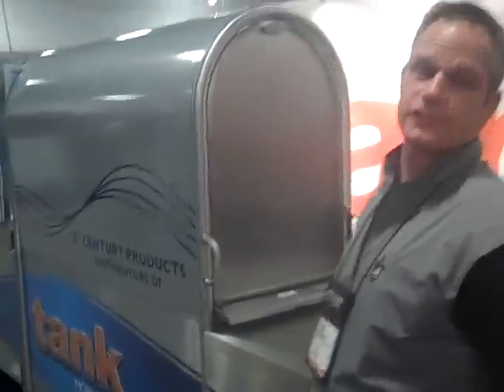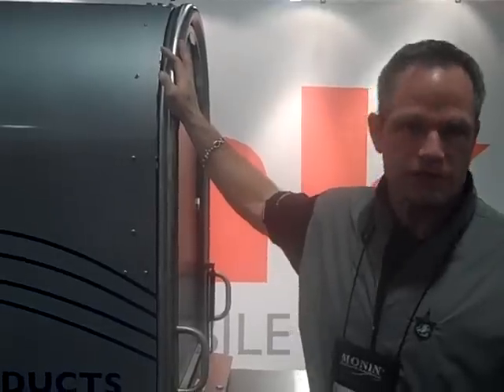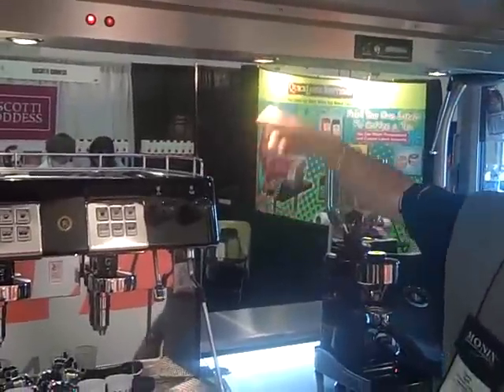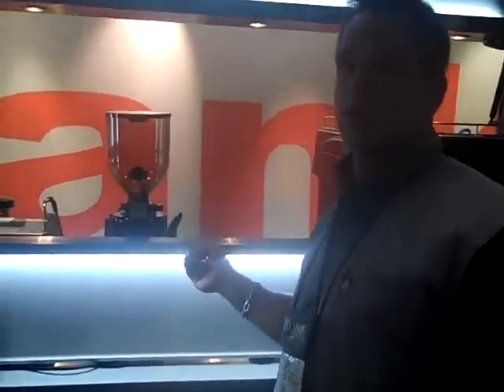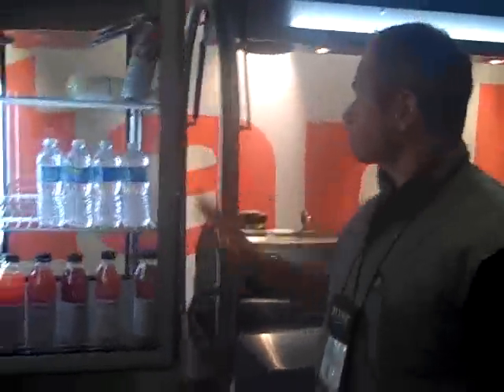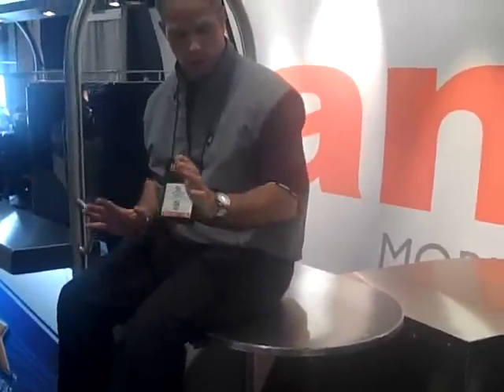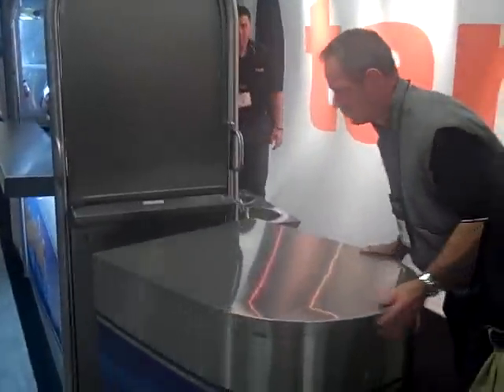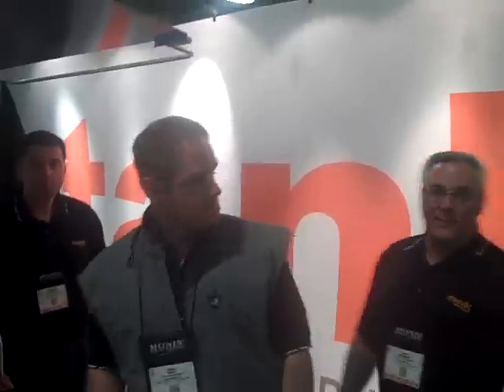Mobile Vending Unit - The Tank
We interview the folks behind Mobile Vending Unit at Coffee Fest Meadowlands 2010